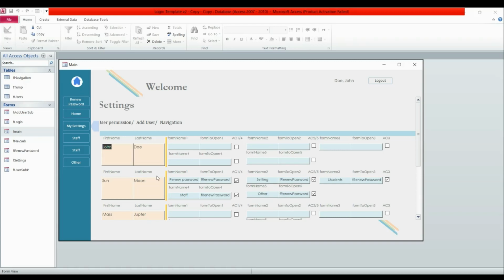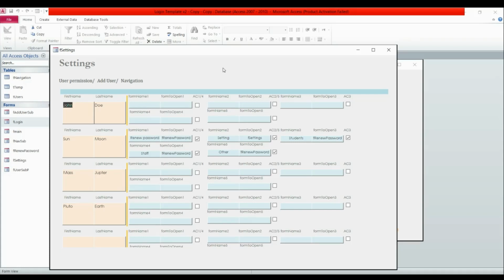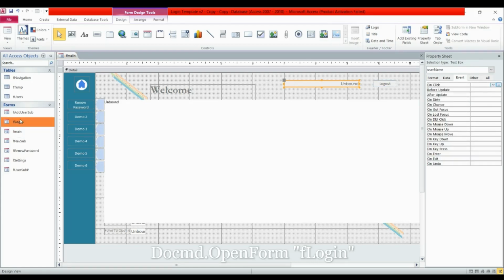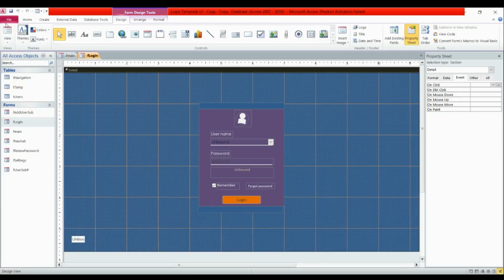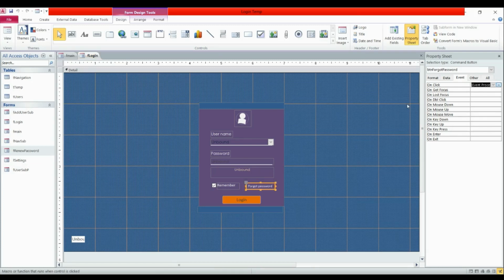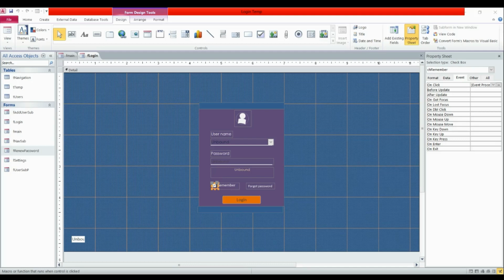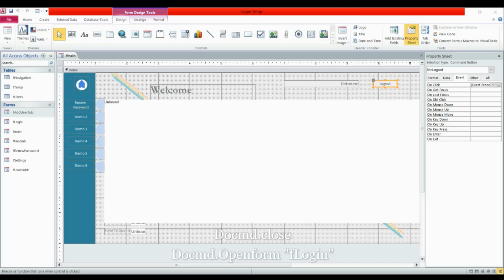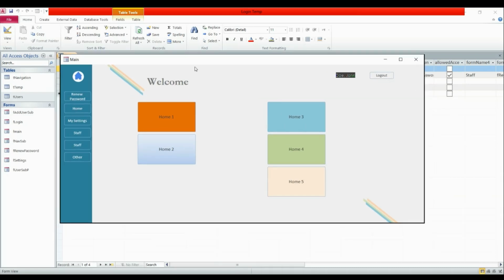07B| Login Template| Final Touches